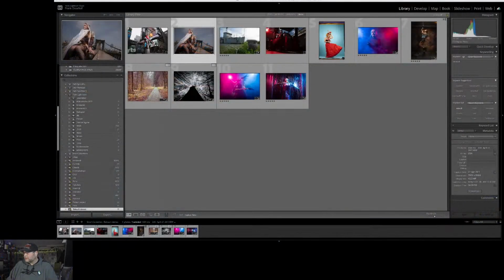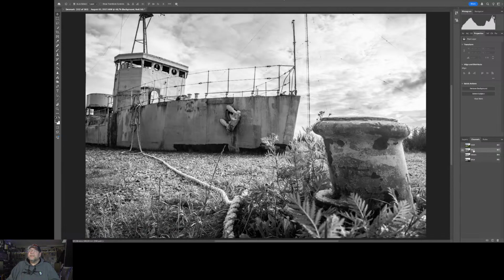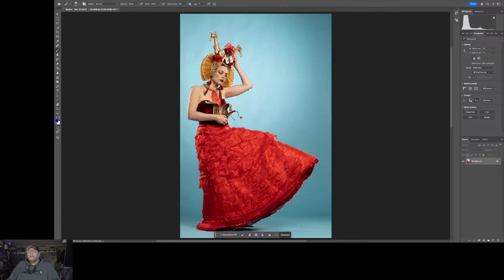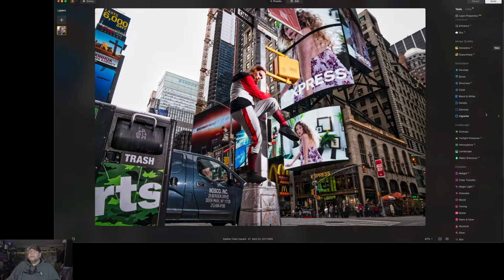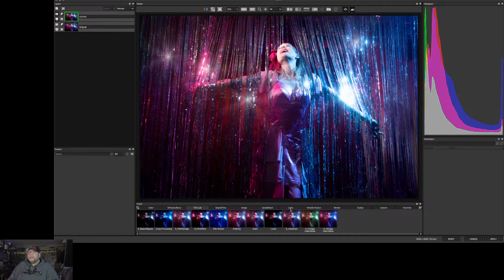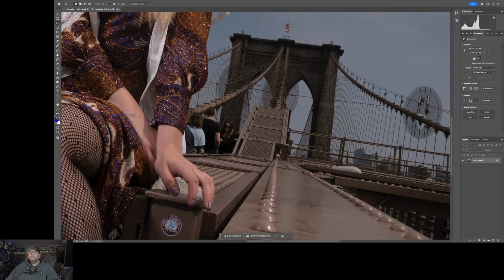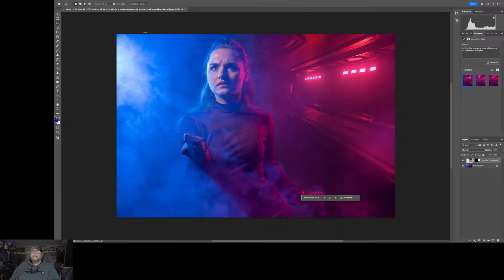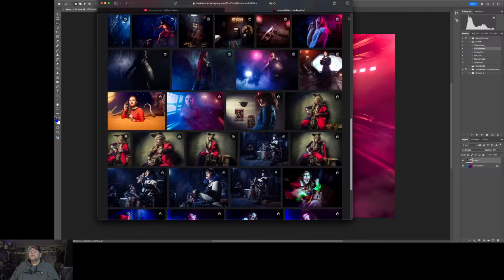Digital Classroom: What's next after your photo shoot?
March discount on Luminar!

Powered by Calibrite (calibration done right, the best solutions for photographers, filmmakers, designers, and content creators who love color and demand the very best tools for their color-critical workflow) and Cascable (tethering software for the iPad & Mac).

In the last episode, Frank walked you through an essential part of any photographer’s process: workflow.

He covered must-have tools such as the light meter, Color Checker, calibration devices, and the monitor he relies on. Additionally, he explained tethering, detailing the necessary cables, hardware, and software. Frank also discussed the differences between LED and flash, shared creative lighting modifiers, and demonstrated some basic retouching in Lightroom.

Now, in this episode of the Digital Classroom, it’s all about what comes next—after the shoot.
Since you shot tethered, you could instantly discard any blurry or unusable images. But now, with a large selection remaining, how do you choose the best ones? What should you consider when deciding which images to keep? While a family shoot differs from a fashion or commercial project, the fundamental selection process remains the same.

Of course, we don’t want to spend all our time behind a desk, staring at a screen. That’s why Frank shares quick and effective retouching techniques to help you enhance your best shots efficiently.
But retouching isn’t the final step—backup is crucial. Your images aren’t truly safe if they’re stored only on your computer or MacBook. In this session, Frank will explain his backup strategy to ensure your work is always protected.

No registration required—just tune in, join the chat, and ask your questions live!